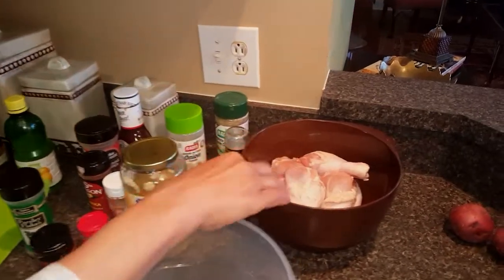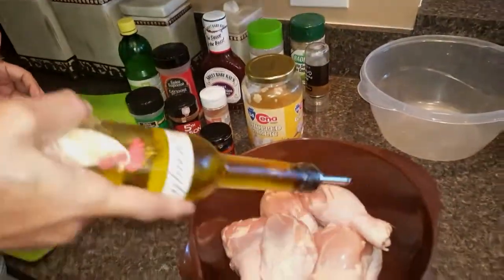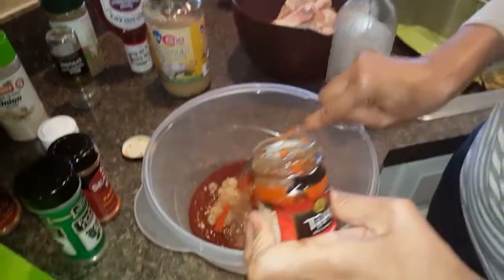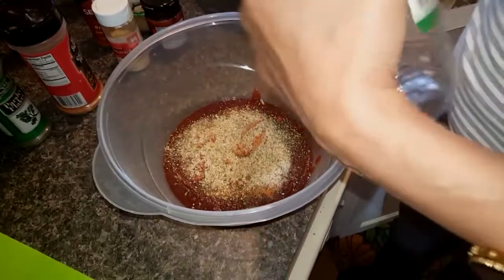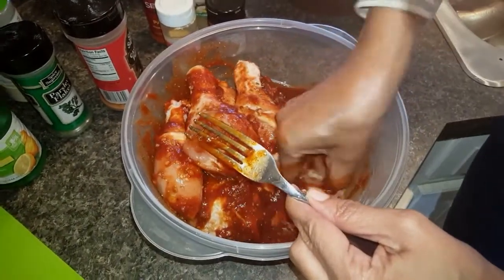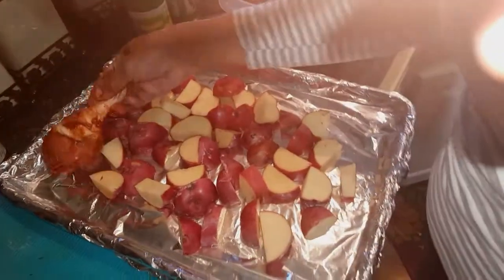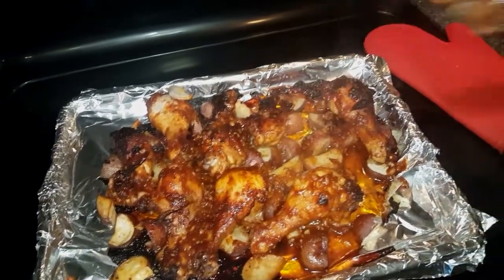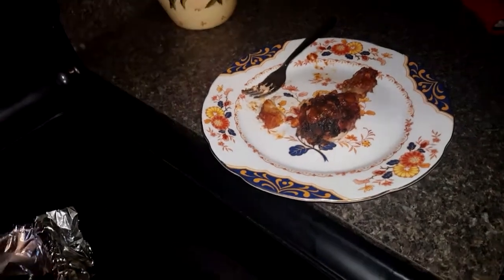Homemade BBQ chicken.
Quick weeknight semi-homemade BBQ chicken.

I have shared with you a semi-homemade BBQ chicken that you can cook up quickly for your family.  It is delicious!